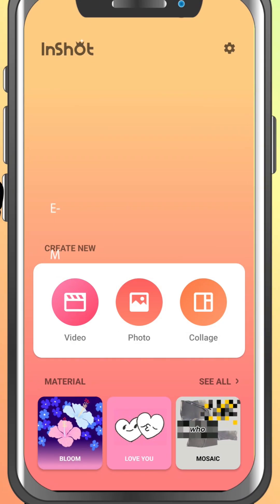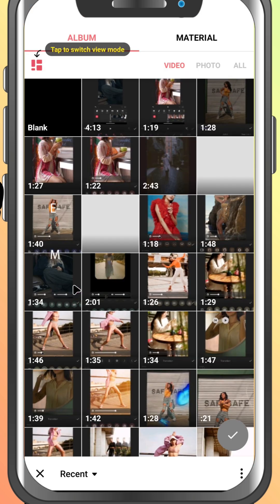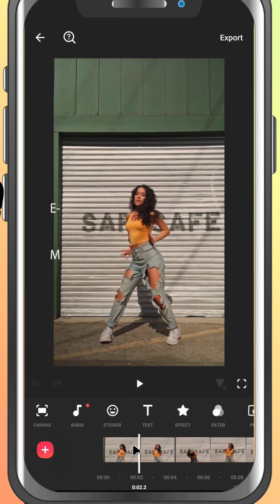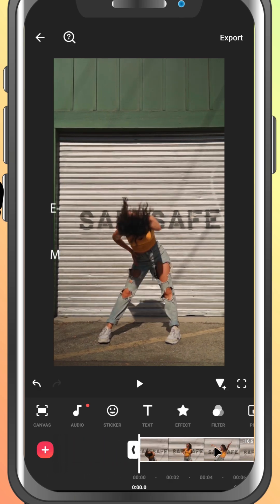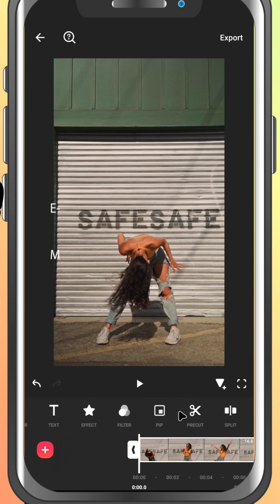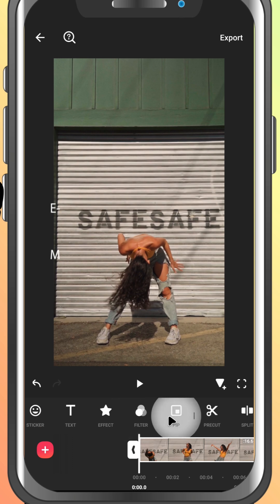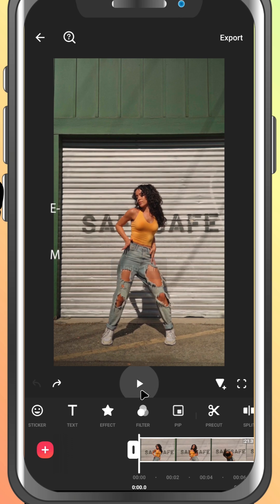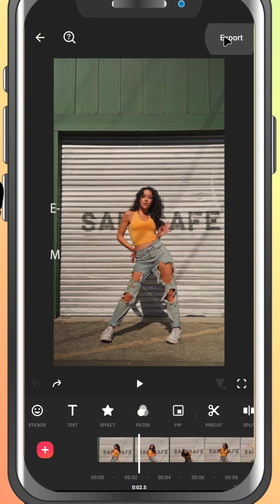Understanding Inshot Interface - Lesson 1 Inshot tutorial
New to InShot? In this beginner-friendly tutorial, I’ll walk you through the InShot interface step-by-step so you know exactly where everything is. Learn what each tool does and how to start editing with confidence!

Open the InShot app.

Tap on Video and select a clip to start a new project.

Explore the timeline at the bottom — this is where all your editing happens.

Check out the toolbar below the preview window — this includes tools like Canvas, Music, Text, Filters, etc.

Use the preview area to play your video and see real-time changes.

Tap each tool to see what it does — don’t worry, changes are non-destructive.

Use the Undo and Redo buttons at the top if you make a mistake.

Tap the Export button in the top right to save your final video.